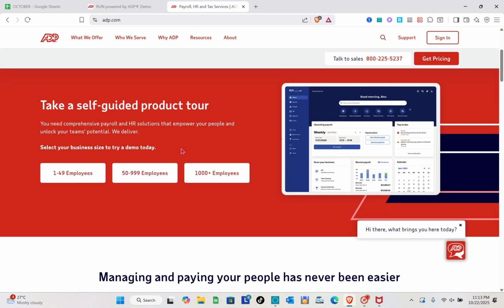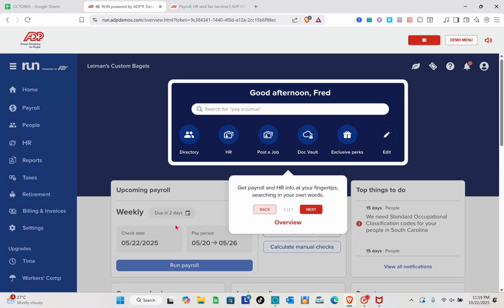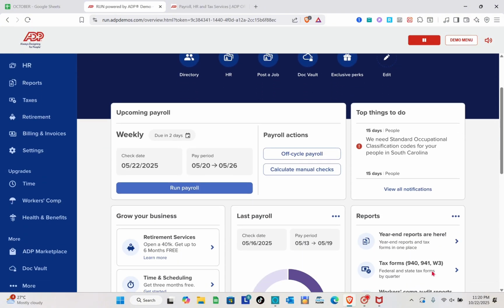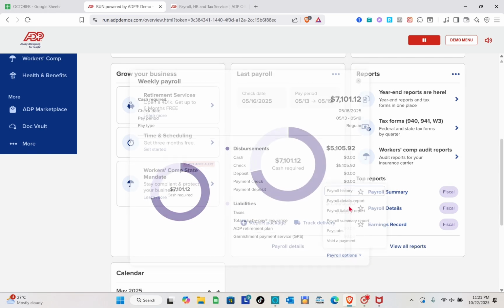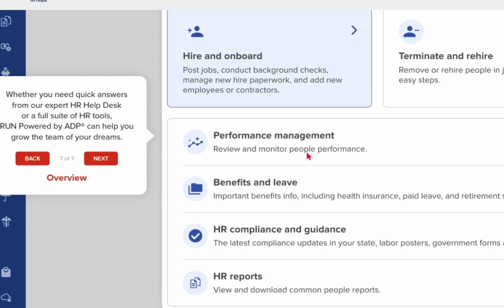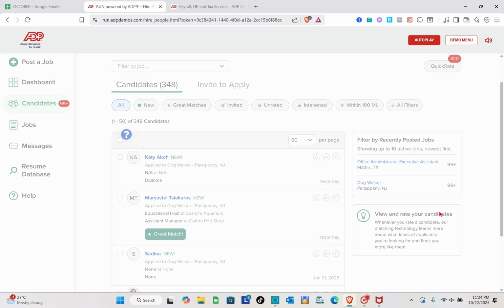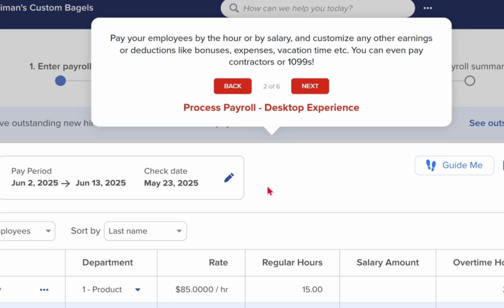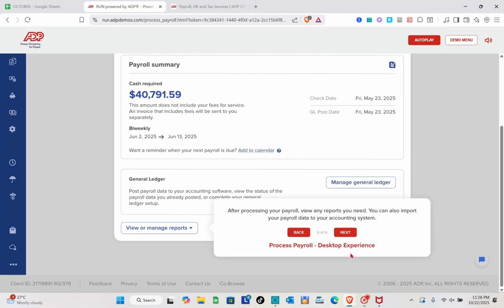Ado Run Payroll Tutorial || How to Use Adp Run for Beginners (Full Guide)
Learn how to use ADP Run for payroll with this full beginner-friendly guide. Discover how to set up employees, process payroll, and manage taxes step-by-step. Perfect for small business owners who want an easy and efficient way to handle payroll using ADP Run.